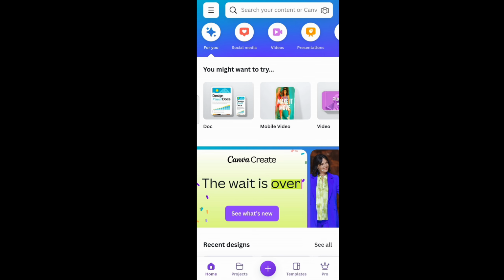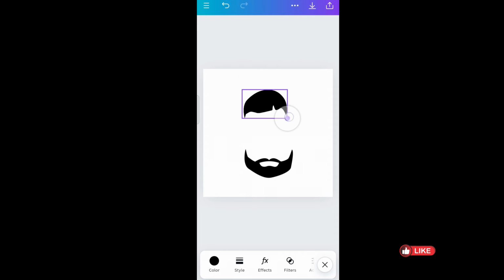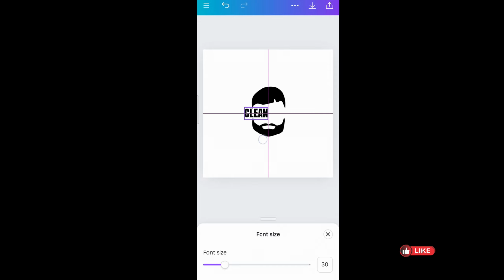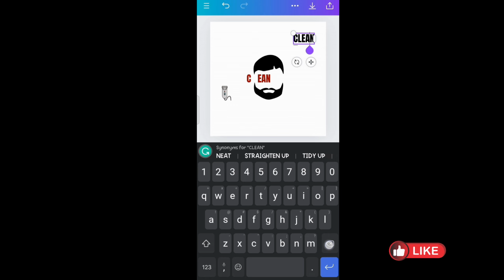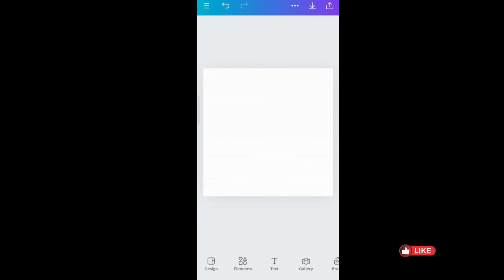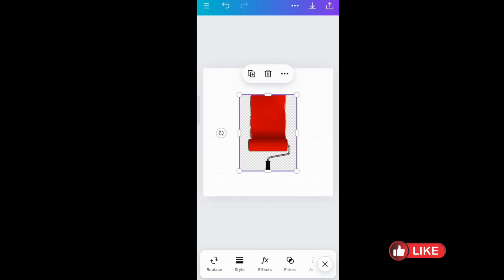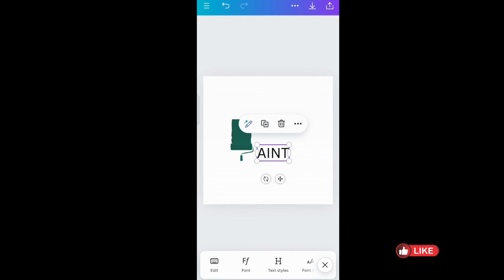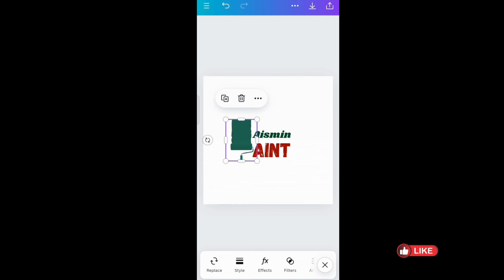How to Make a Stunning FREE ICON LOGO in Canva? Canva Logo Design Tutorial for Beginners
In this video, you will learn How to Make a Stunning FREE ICON LOGO in Canva? Canva Logo Design Tutorial for Beginners.

This step-by-step Canva Tutorial will really help you to create your logo brand with the icon of your brand without any stress just in Canva.